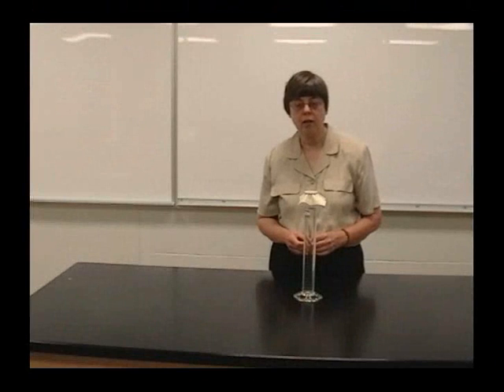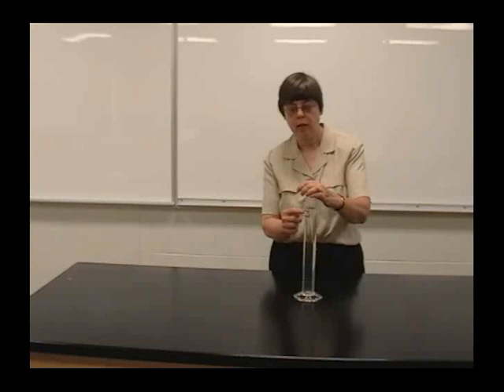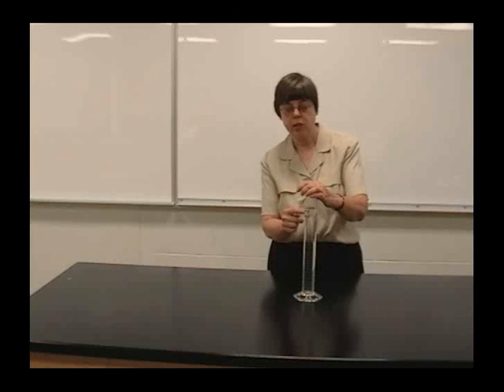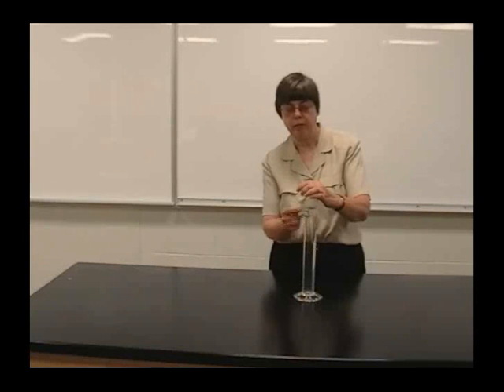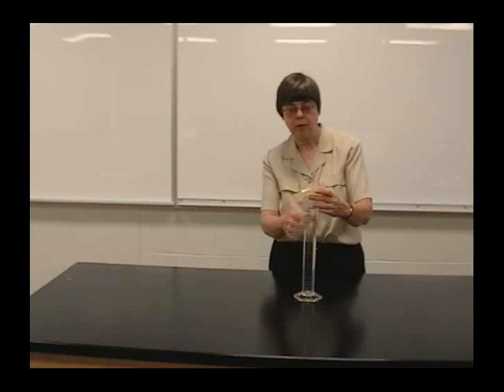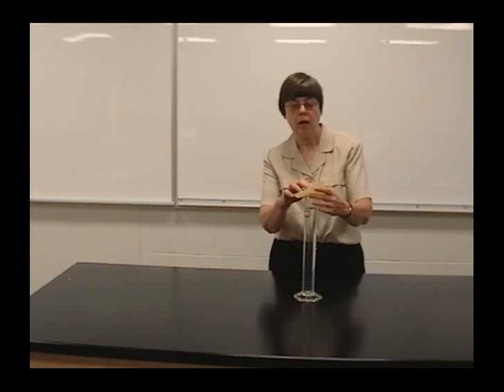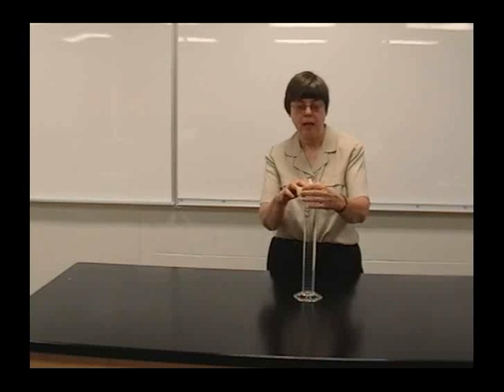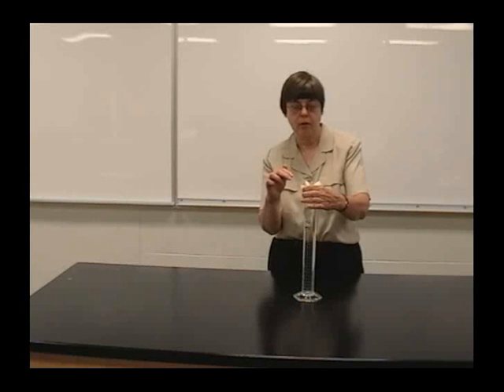PHYS1550 Pressure: Cartesian Diver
Demonstration of the Cartesian Diver, a device which demonstrates phenomena of Boyle's Law and Pascal's Law